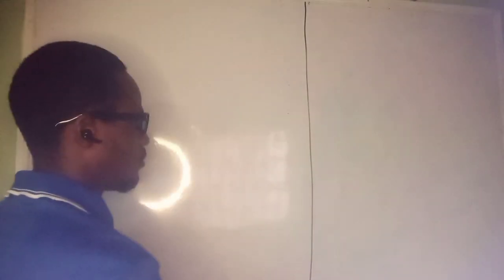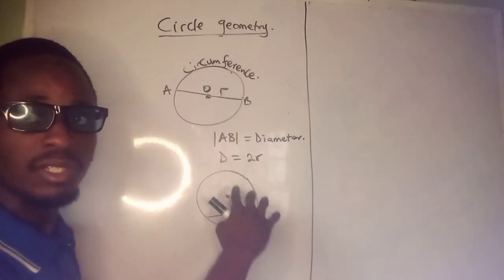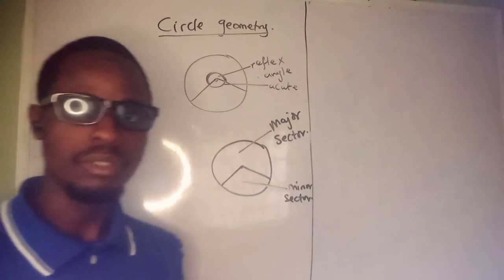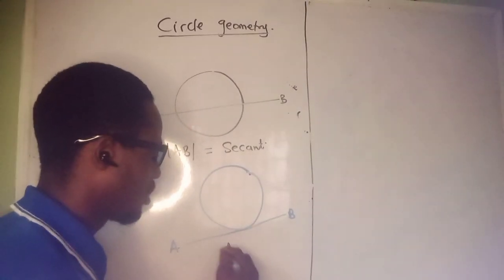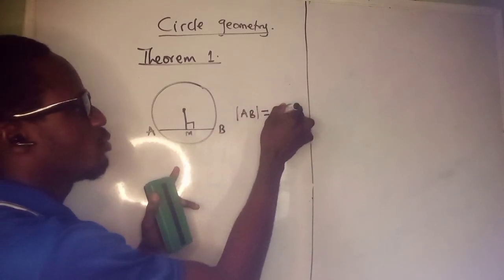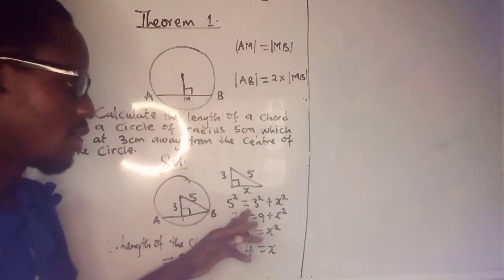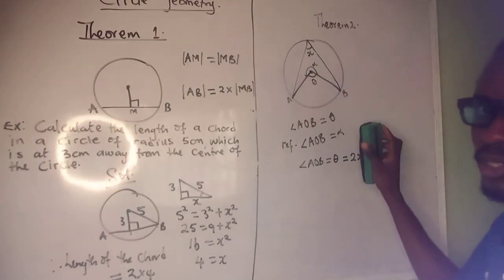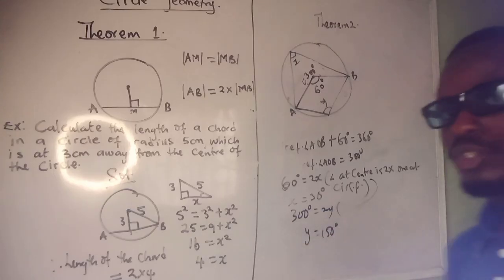Circle Geometry series 1 For JAMB,WAEC,NECO,GCE and SSS |TheLogicTutor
Circle Geometry  series 1 For JAMB,WAEC,NECO,GCE and SSS
Properties of a circle
Sector
 segment
Arc
Chord
Circle theorems
For JAMB, WAEC,GCE,NECO and SSS.